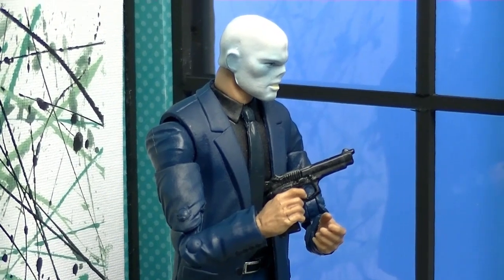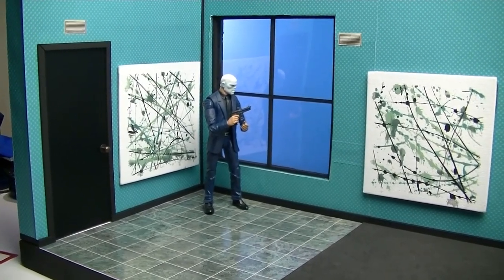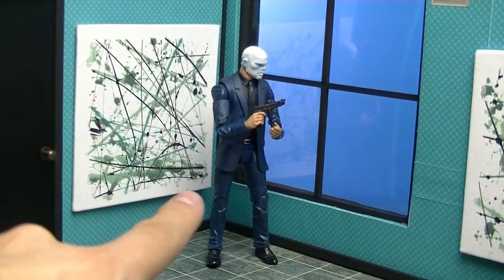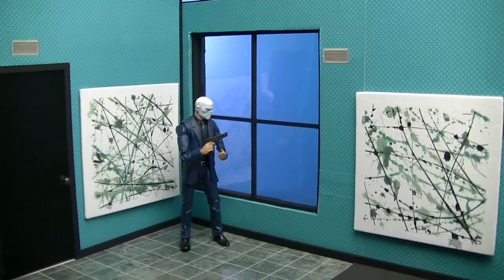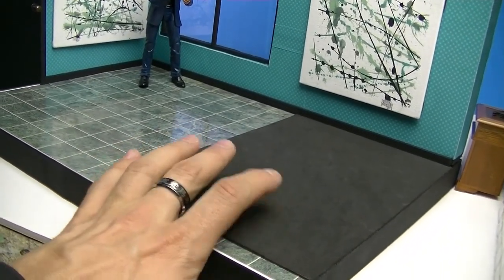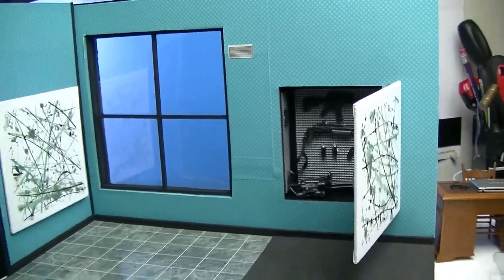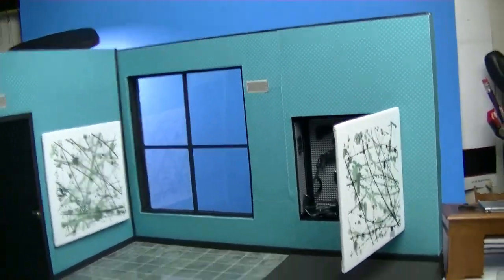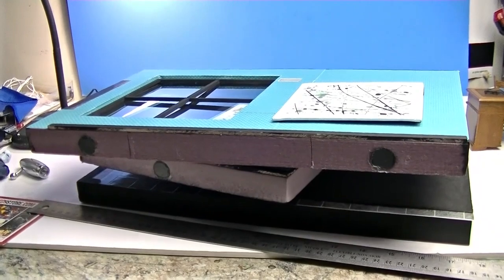"Figures In Action" #214: Office Diorama with hidden Safe & Weapon Stash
In this episode of "Figures In Action": A diorama created almost a year ago.  16 inches across, 12 inches tall, 11 inches deep made out of insulation foam board, scrap book paper, balsa wood, doll house flooring, adhesive foam sheet, sewing mesh, black paper stock, 2 canvases, toy safe and finger lights for the weapons and safe stashes.  Magnetized for easy shipping and storage.